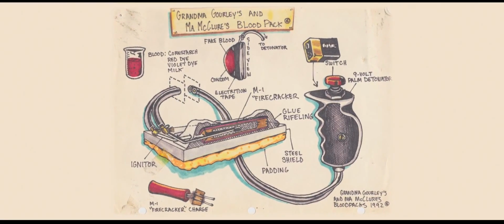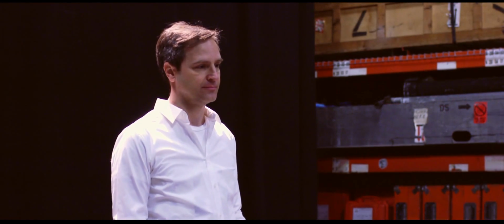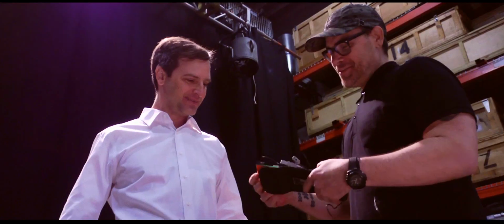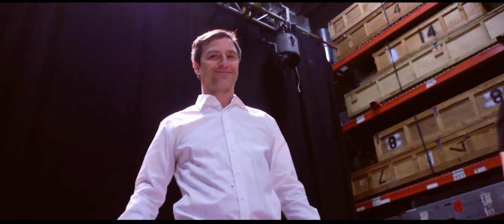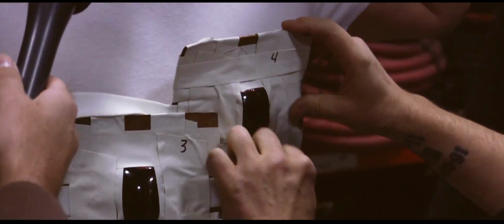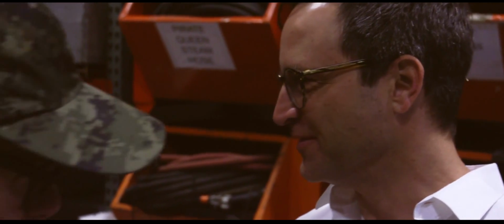THE SQUIBBENING HD